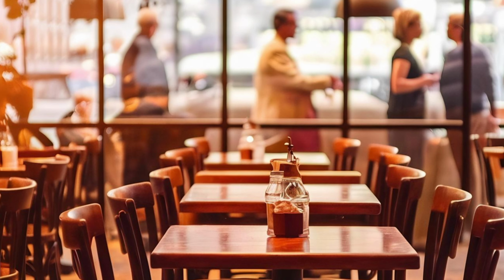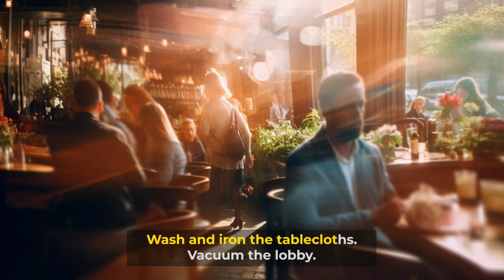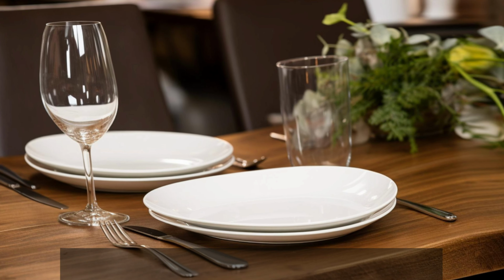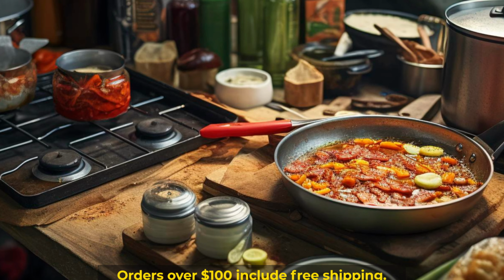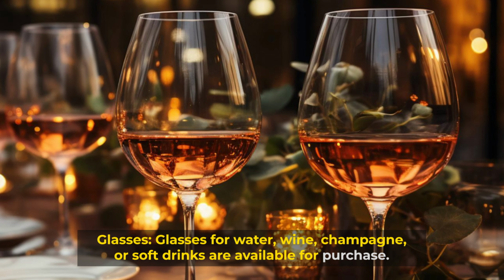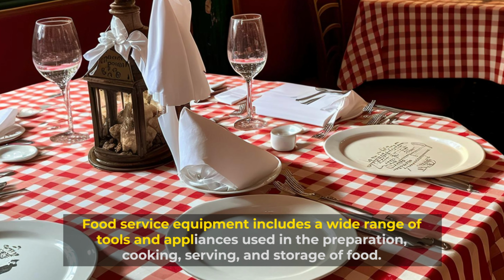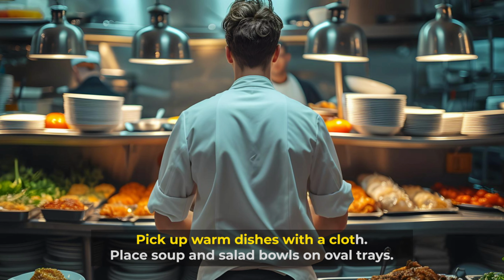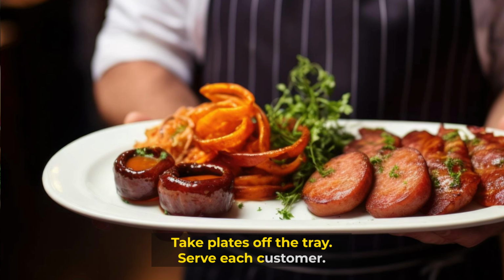🇬🇧 FOOD SERVICE | Restaurant essentials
Restaurant essentials

Restaurant essentials include key sections like the kitchen, dining area, bar, and service stations, pivotal for a seamless dining experience. Tabletop items, like plates and utensils, enhance ambiance and functionality, while food service equipment ensures efficient food handling. Effective communication, exemplified by Manager Heather Rowe's memo, and partnerships with supply houses further bolster operational efficiency.

Here you can find professional English in use for food service.

0:00 Intro
0:11 A. Parts of a restaurant
1:16 B. Tabletop items
2:41 C. Food service equipment
𝗔𝗰𝗸𝗻𝗼𝘄𝗹𝗲𝗱𝗴𝗲𝗺𝗲𝗻𝘁𝘀
Evans, V., Dooley, J., & Hallum, R. (2016). Career Paths: Food Service Industries. Express Publishing